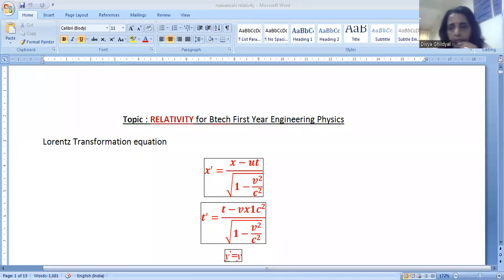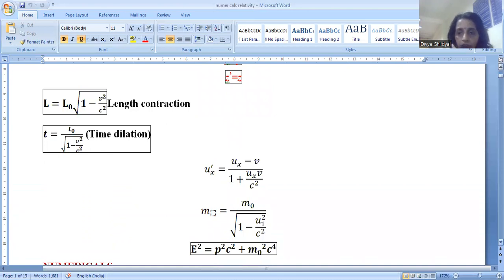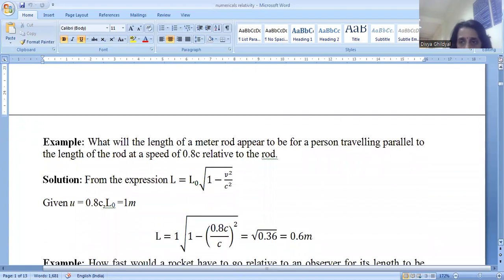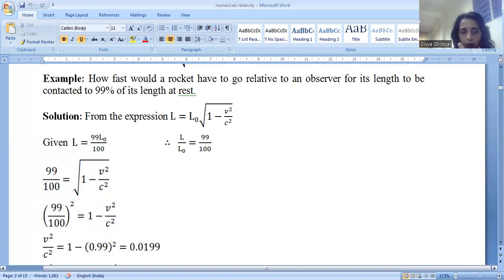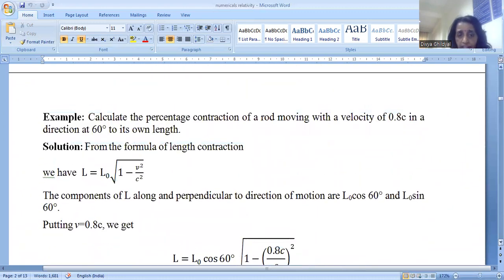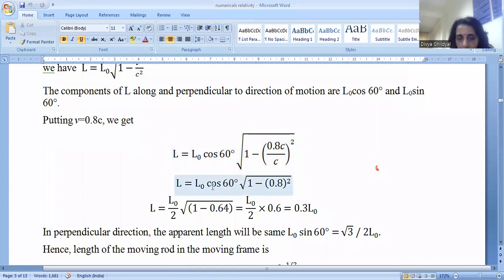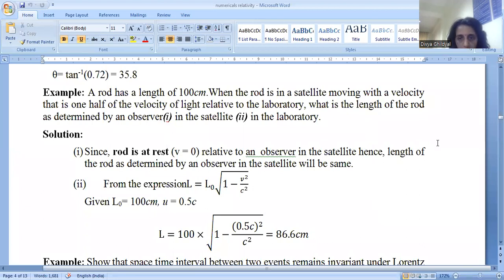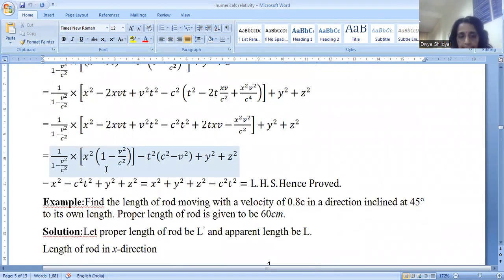NUMERICALS ON RELATIVITY ENGINEERING PHYSICS for Btech First year Students(LECTURE 1)